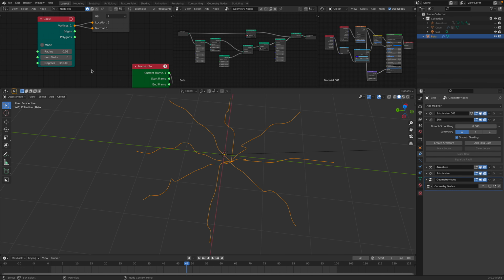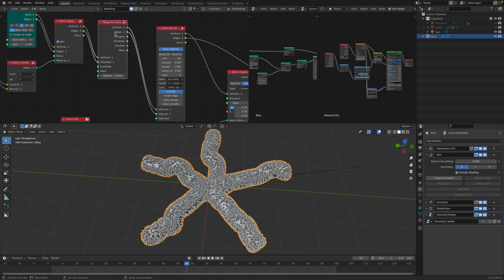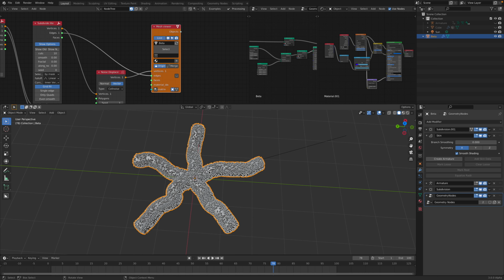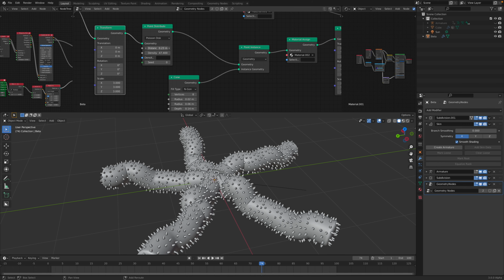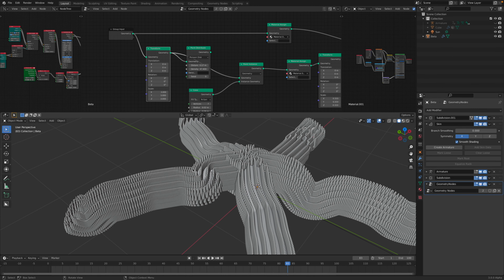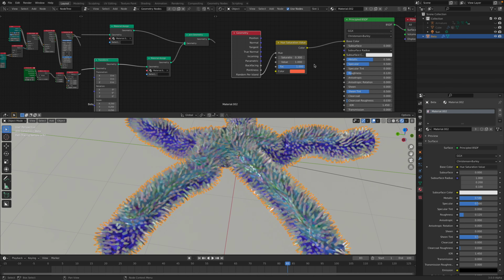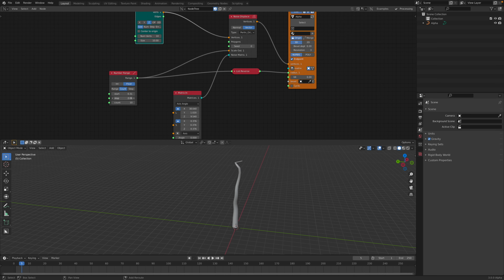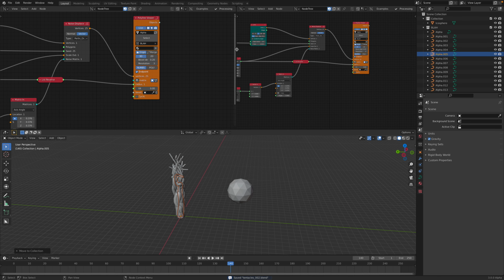Procedural Broken Star Fish And Tentacles Dream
In this episode, I am sharing the node tree breakdown no how I created this procedural STAR FISH using SV nodes and Geometry Nodes.

The Star Fish is made using Polygon Edge that's duplicated into circular array and merged together, then using Skin Modifier to generate the SKIN mesh that is used inside Geometry Nodes. As for the Shader, it's simply added to give some color variation to the top and bottom area of the star fish, random color for the instanced cones.

Ideally we use CURVE and take advantage of the RADIUS attribute which then turned into VOLUME inside Geometry Nodes, before we scatter the cone or smaller fillis of tentacles.

The whole procedure involves LINE that's displaced with NOISE.